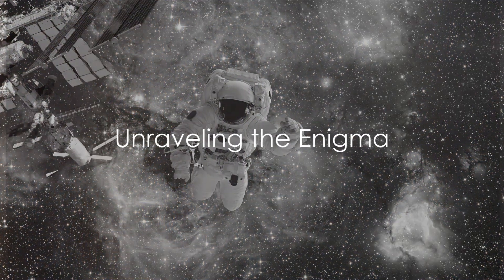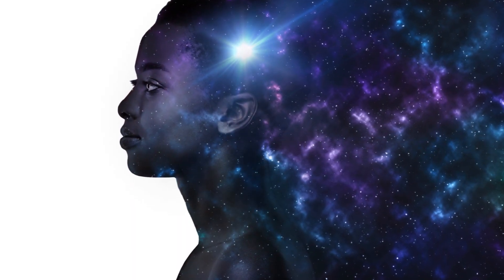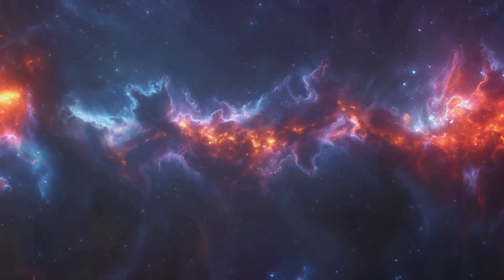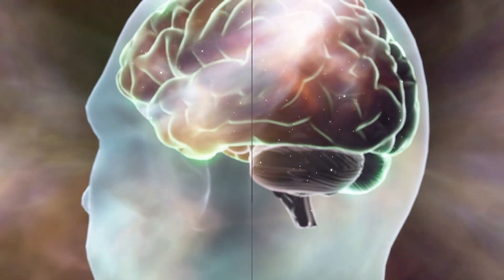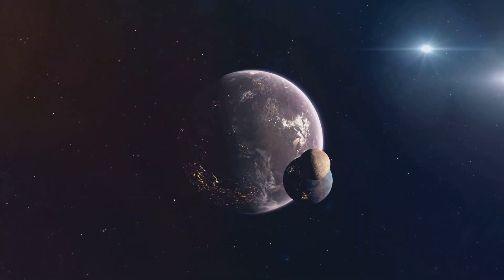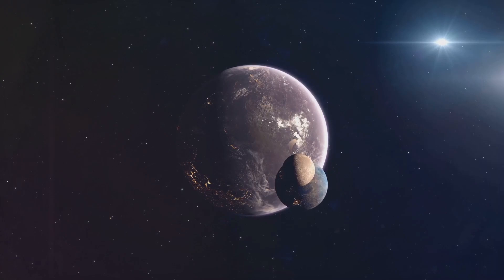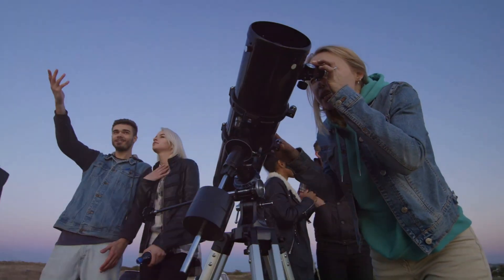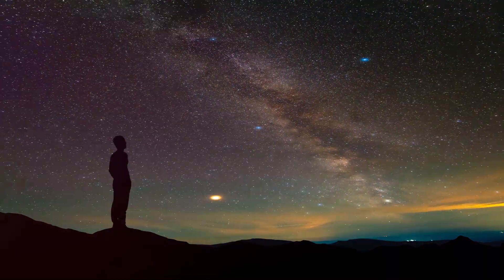Could The UNIVERSE Be Someone's MIND?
Explore the profound question at the heart of the cosmos: Could the universe be someone's mind? Delve into the enigma of the Boltzmann brain paradox as we ponder the possibility of conscious entities emerging spontaneously in the cosmic void. Join us on a journey through the mysteries of existence, where science meets philosophy in a quest for understanding.

0:00 Introduction
0:46 The Brain and the Universe
02:35 A Paradox Revealed
04:30 Delving Deeper
06:48 Resolution and Conclusion
08:55 Parting Thoughts